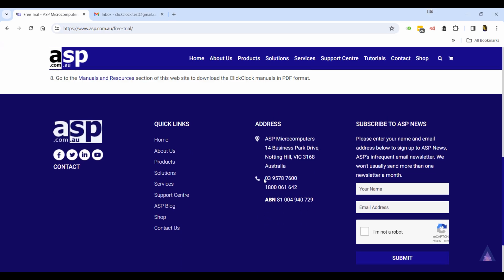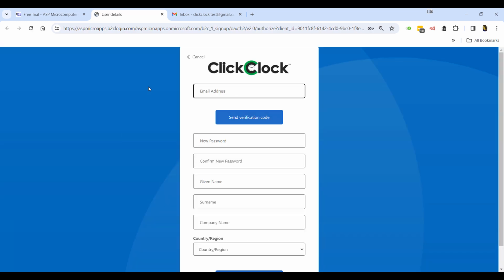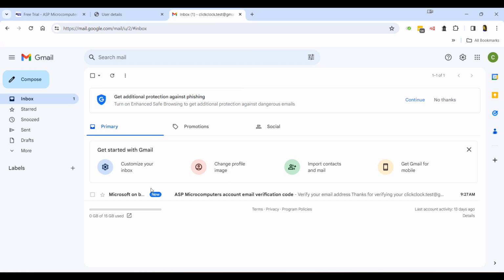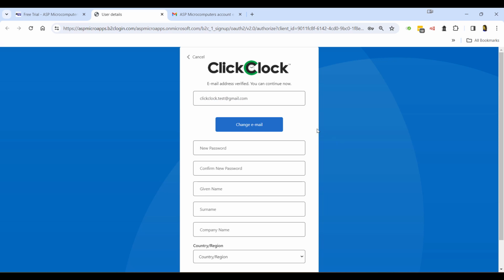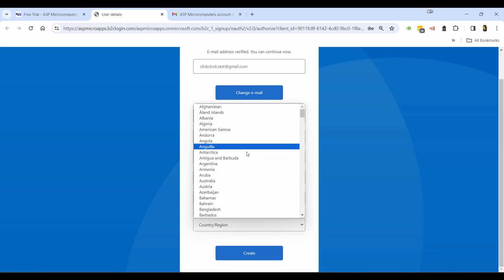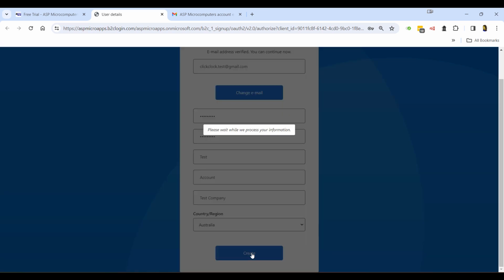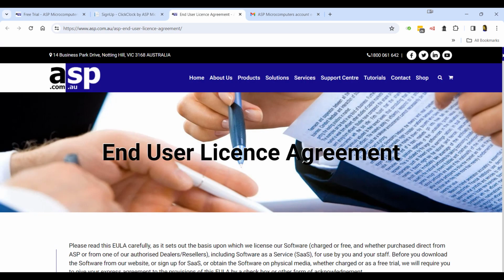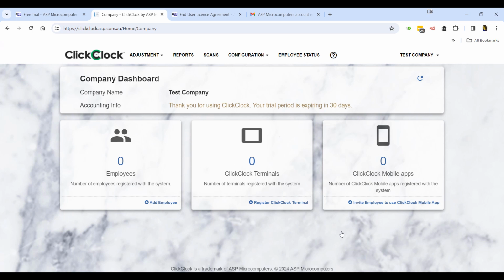Signup for a ClickClock Trial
Address:
ASP Microcomputers
14 Business Park Drive
Notting Hill, VIC 3168
Australia